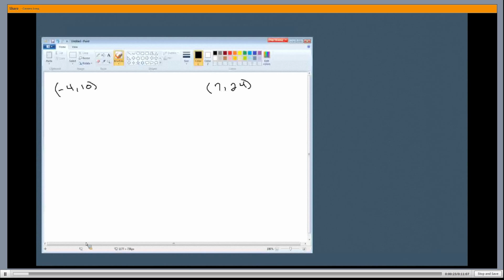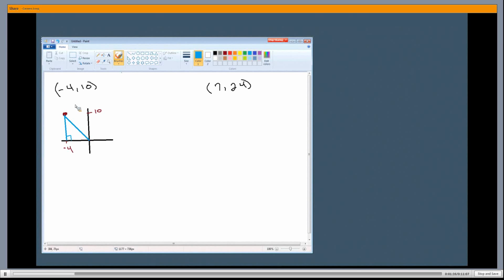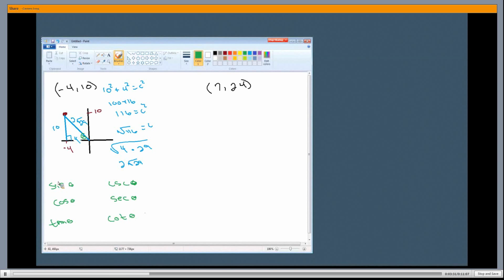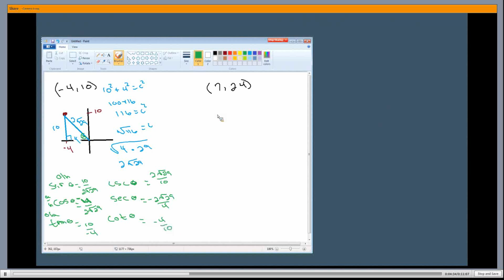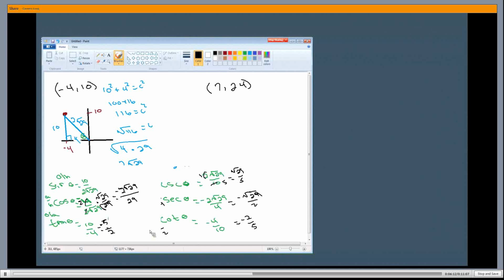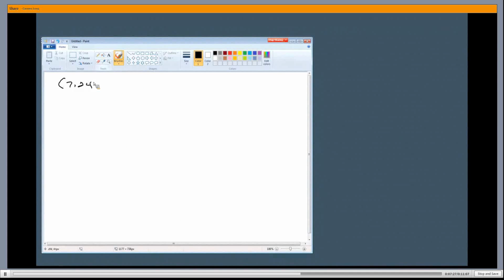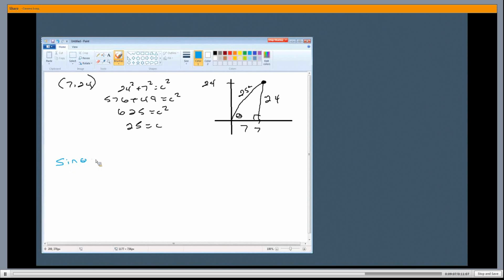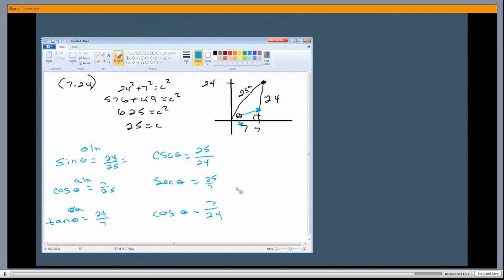6 trig functions given ordered pair